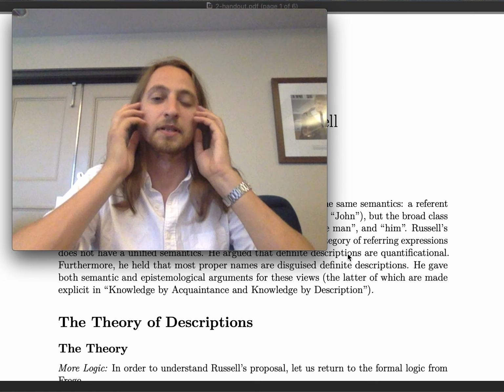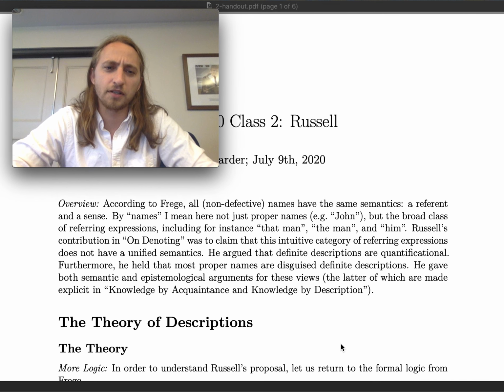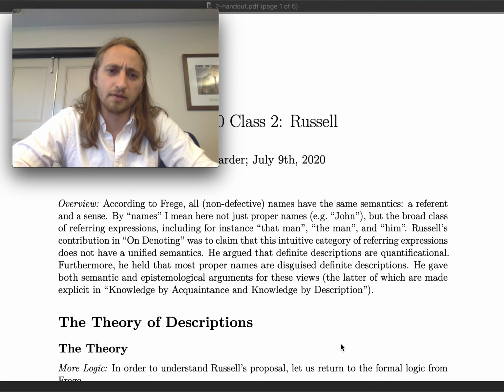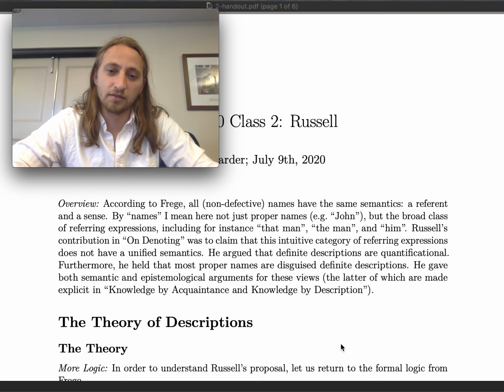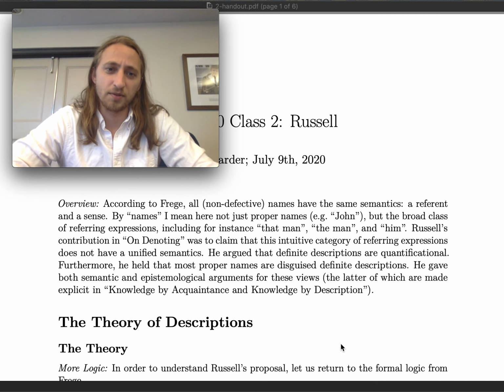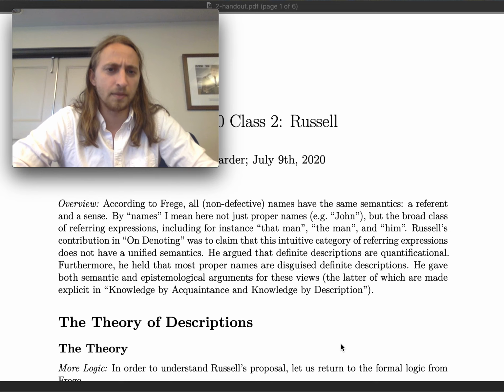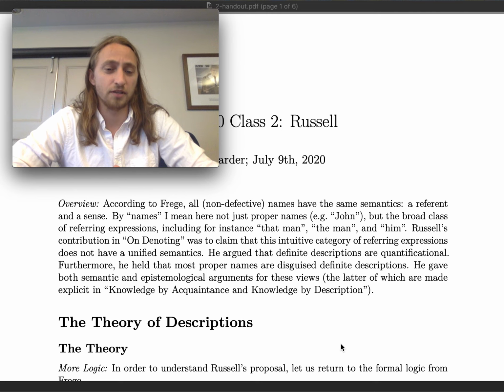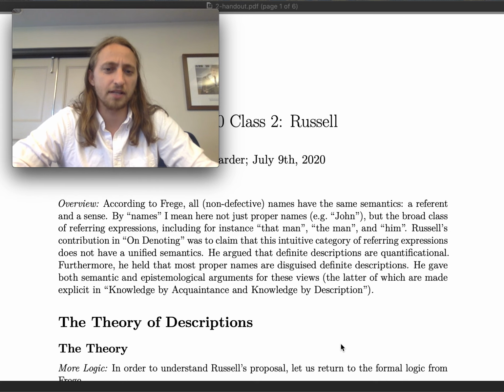Lecture 2: overview